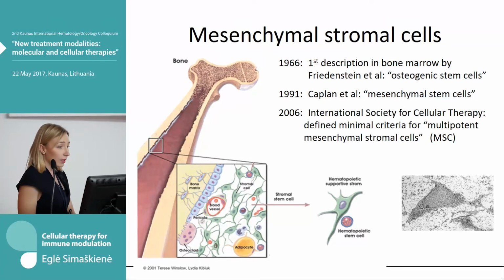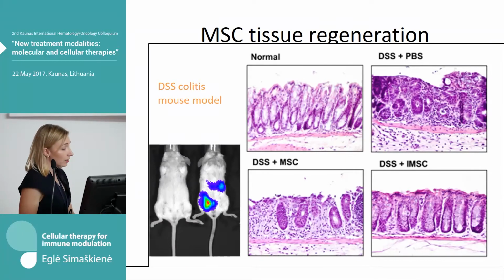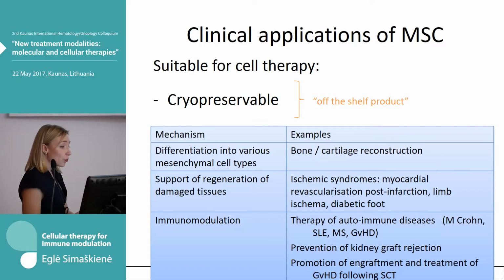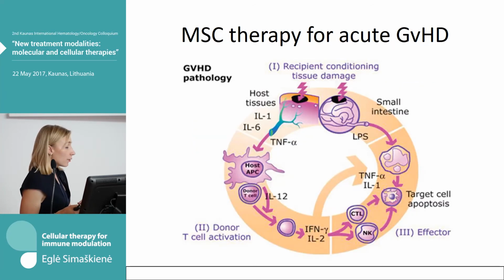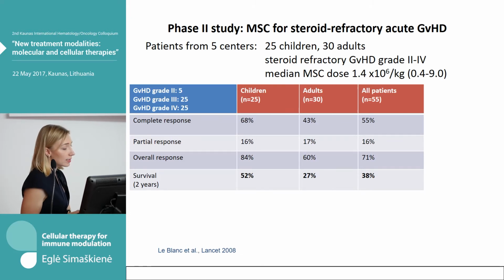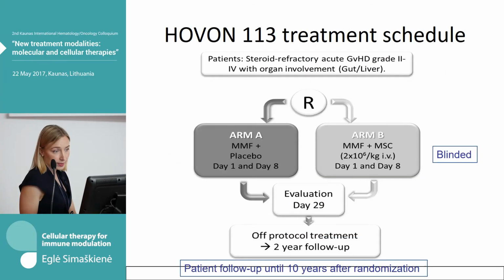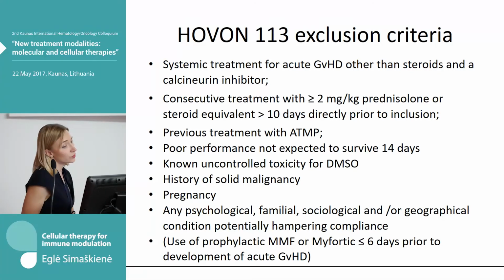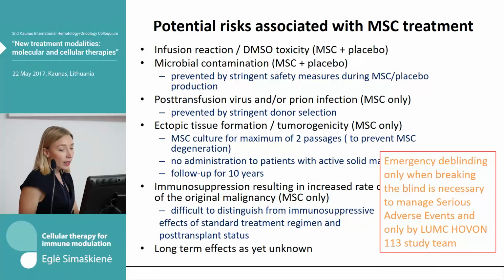2017 05 22 14 Cellular therapy for immune modulation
2nd Kaunas International Hematology/Oncology Colloquium „New treatment modalities: molecular and cellular therapies“